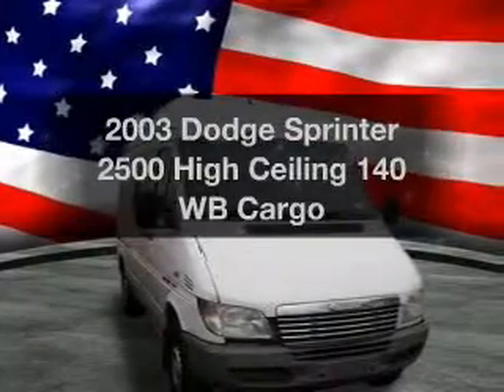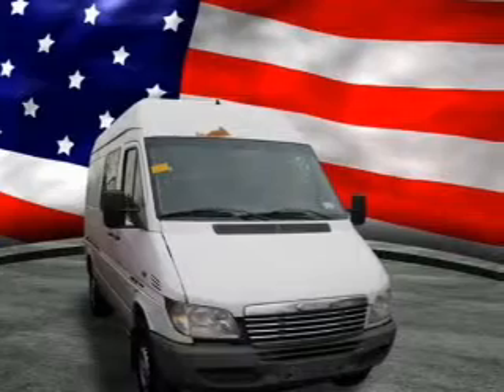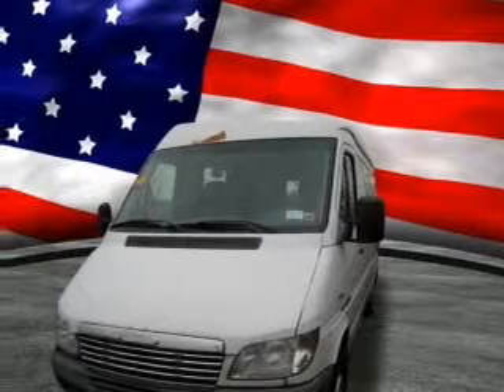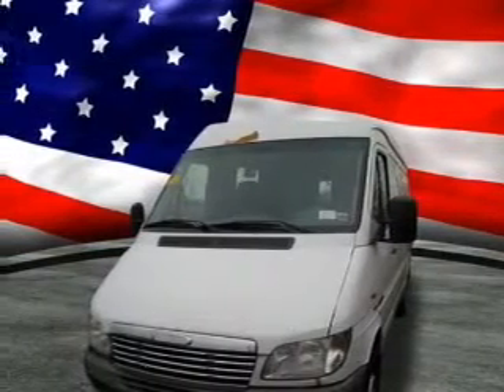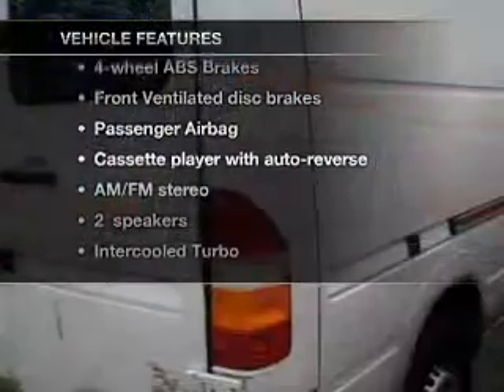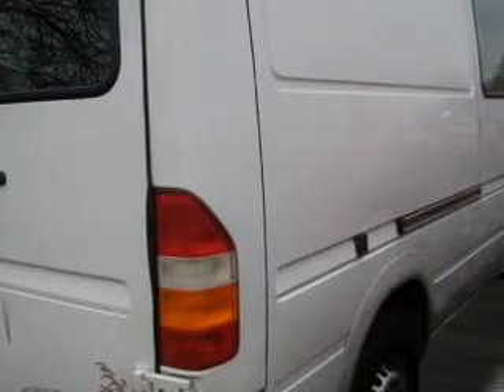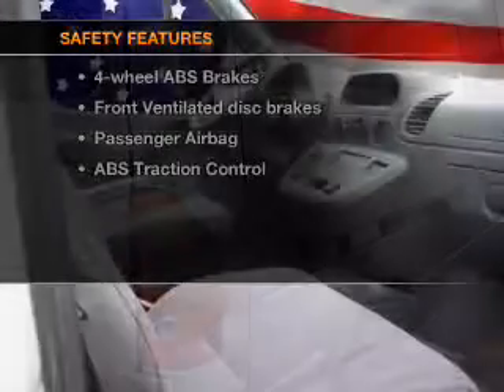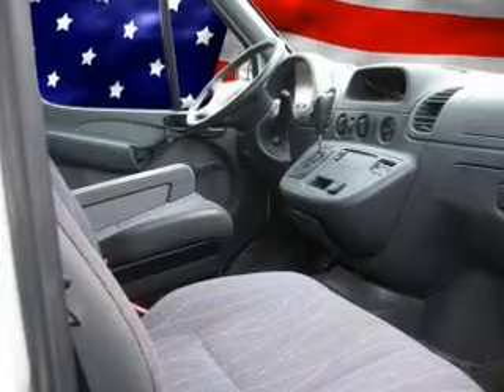2003 Dodge Sprinter - Hackensack NJ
Year: 2003
Make: Dodge
Model: Sprinter
Trim: 2500 High Ceiling 140 WB Cargo
Engine: 2.7 liter inline 5 cylinder 20 valve
Transmission: 5-Speed Automatic
Color: White
Mileage: 106585
Address:
520 River Street